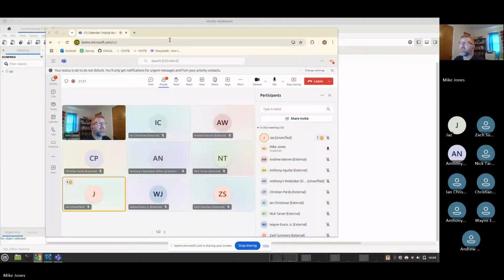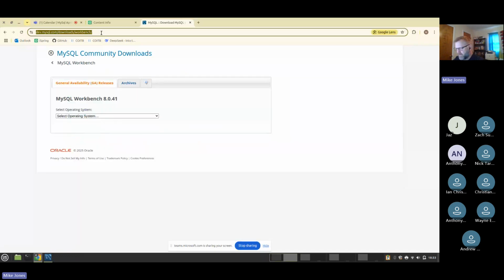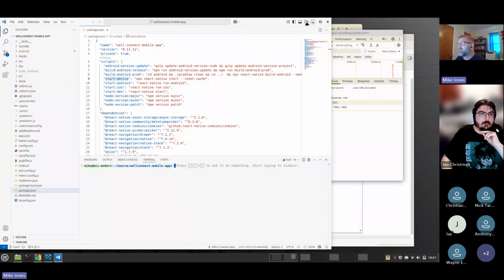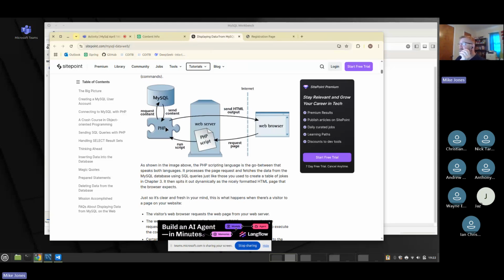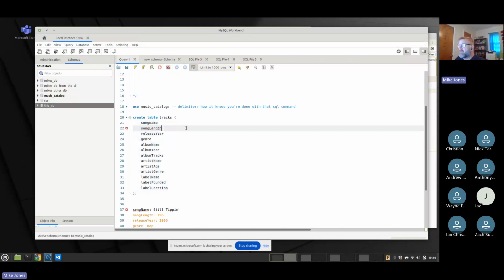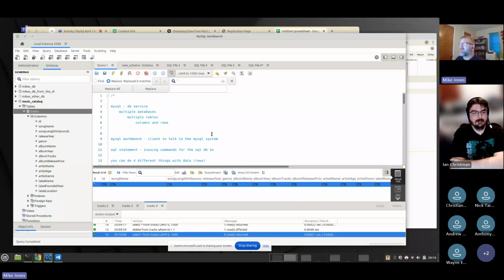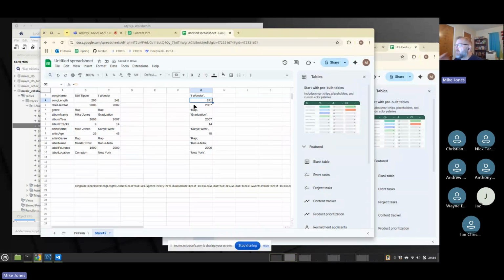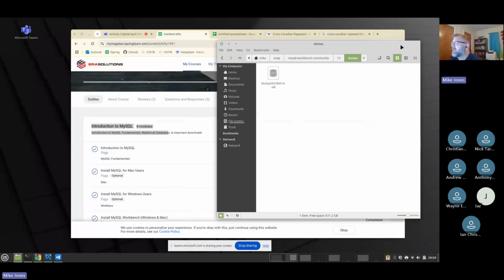MySql Live Session 2025 Getting Started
MySQL Training with Mike Jones